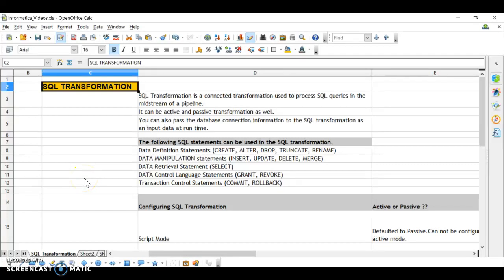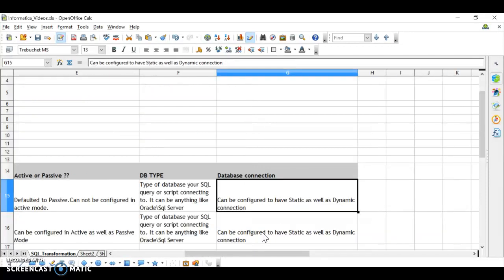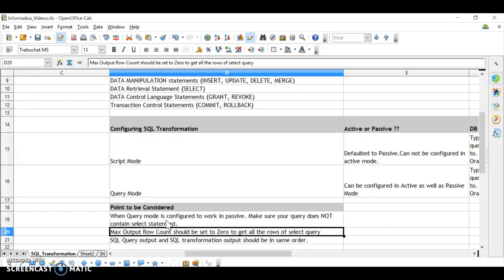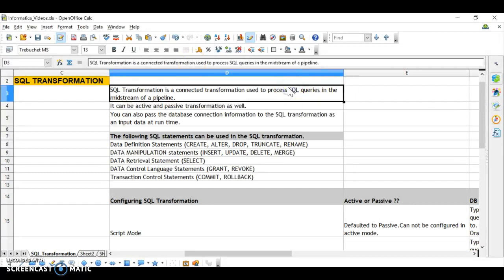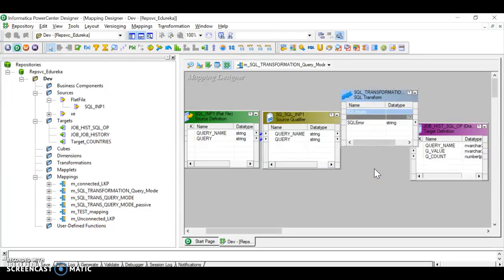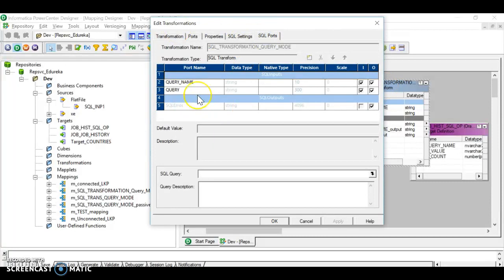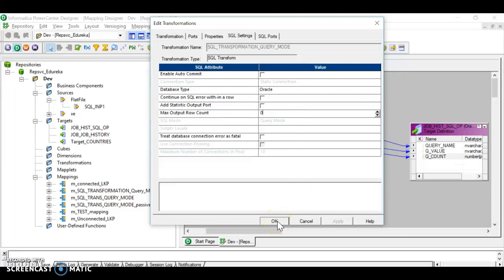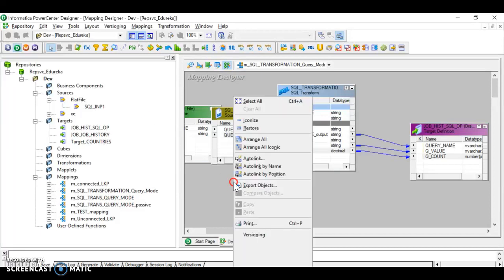Informatica SQL Transformation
Informatica Transformation in Query Mode